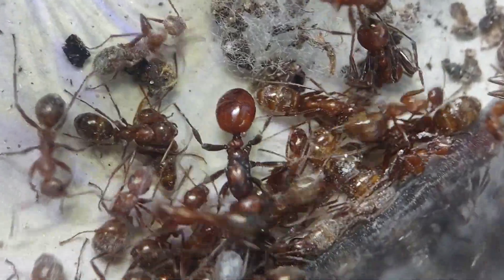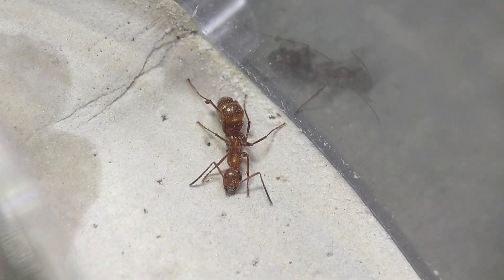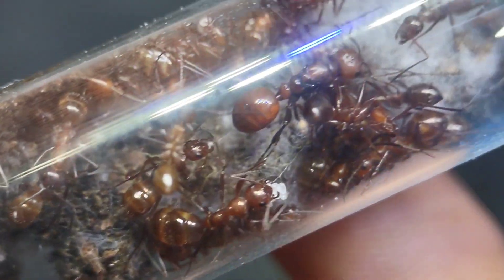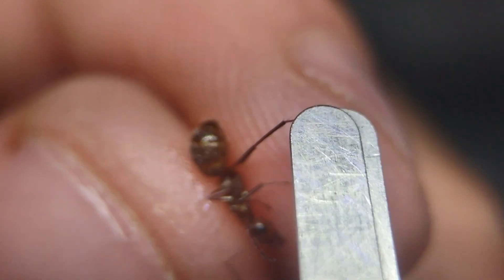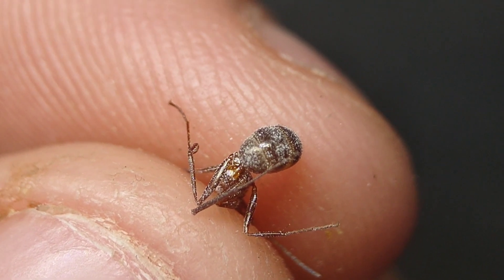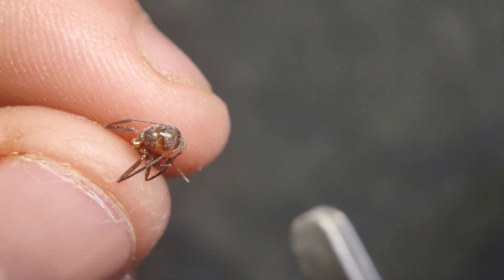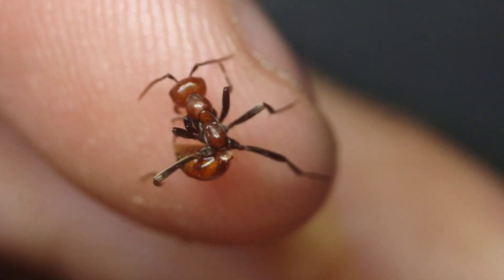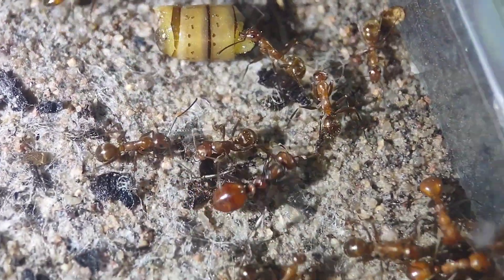My ants are INFESTED with Blood-sucking Mites! Can I cure them?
An unfortunate part of antkeeping is dealing with things that go wrong with your ant colonies. Today, I'll be removing the blood-sucking parasitic mites from a Polyergus montivagus colony that I recently caught. Will I be successful, or will the mites wipe out my colony for good?

My first antkeeping video in a long time! Feels weird uploading something that isn't a vlog! If you enjoyed it, let me know by giving the video a like, and sharing it with your friends!